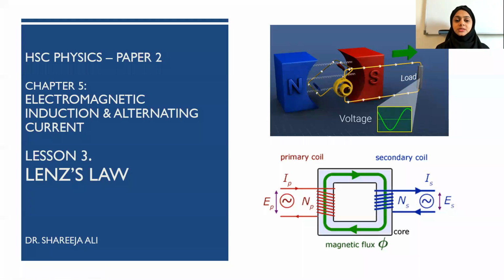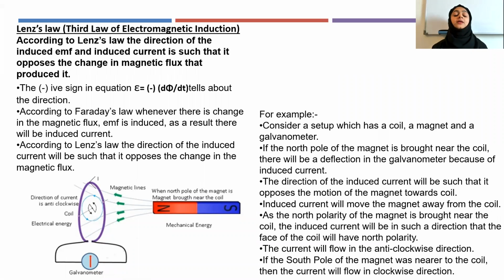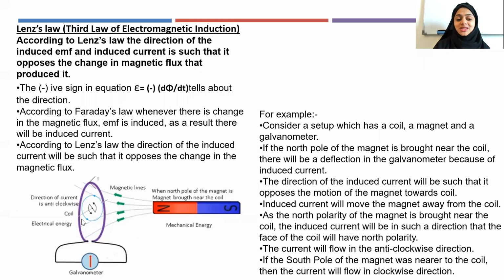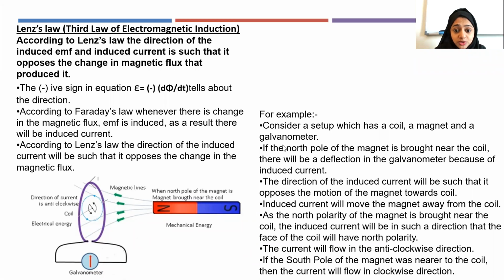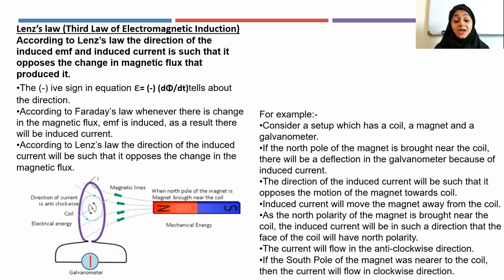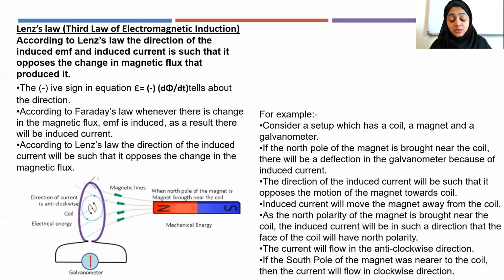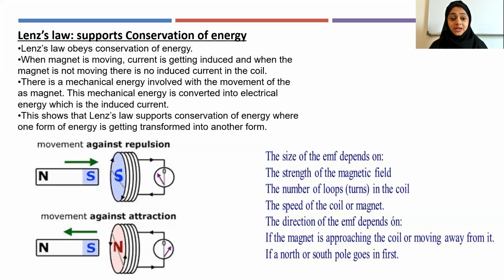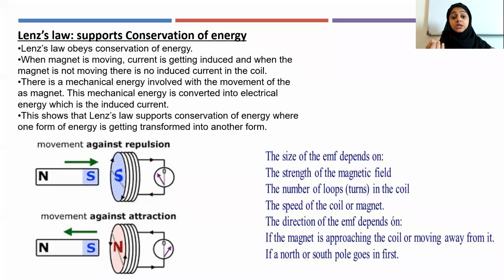3. Lenz's Law- Chapter 5- Electromagnetic Induction and Alternating Current